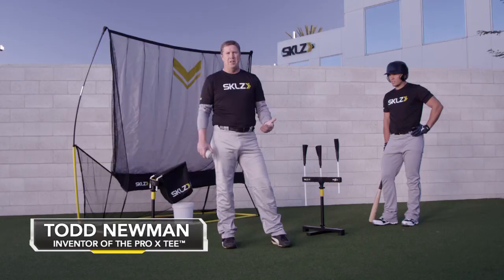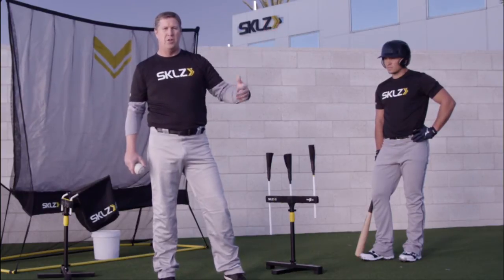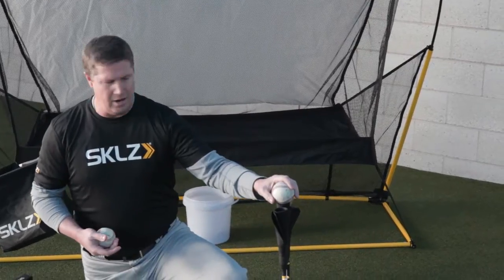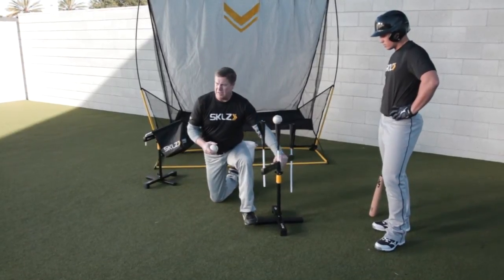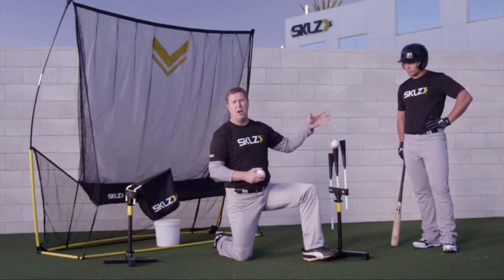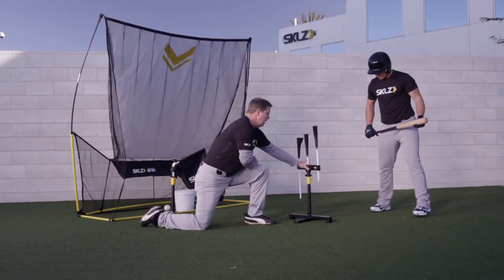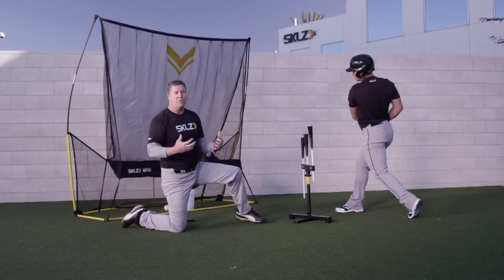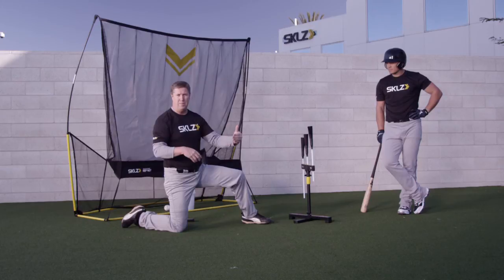Opposite Field Drill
In some game situations, you'll want to hit the ball to the opposite field. And because the mechanics are different for this kind of hit, you have to practice it. Todd Newman, inventor of the Pro X Tee, provides step by step instructions for setting the tee for this kind of practice.